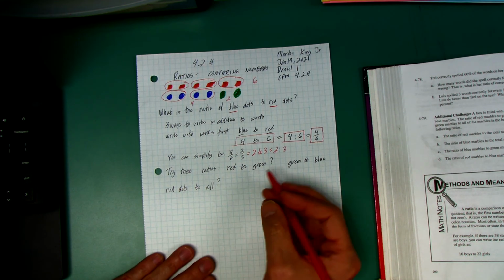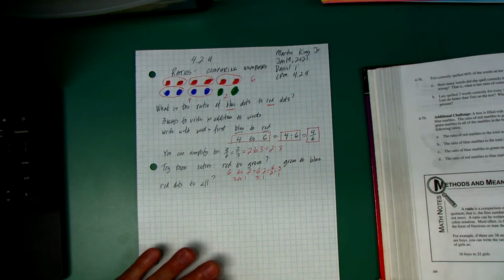CPM 4.2.4 - Review of Ratios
Bonus!  We almost skipped most of this, but we can do it. I spend 5 minutes reviewing what ratios are and easy ways to think of them and solving basic ratio problems.  As always, watch, copy, learn and earn. :-)